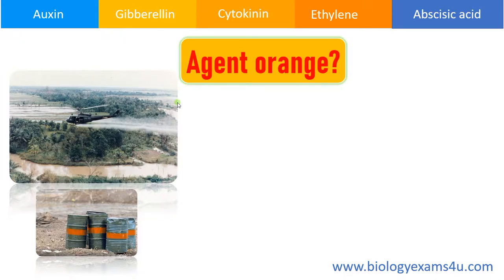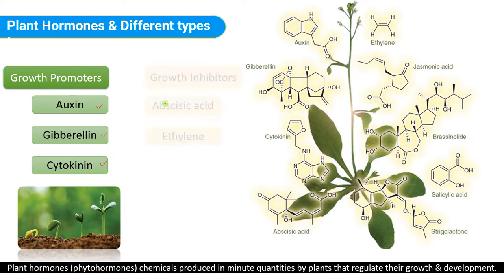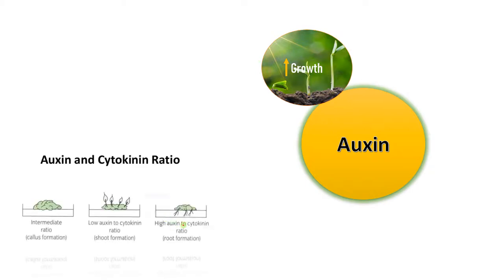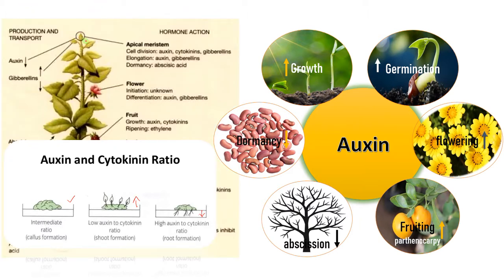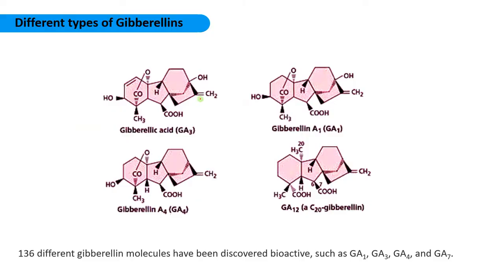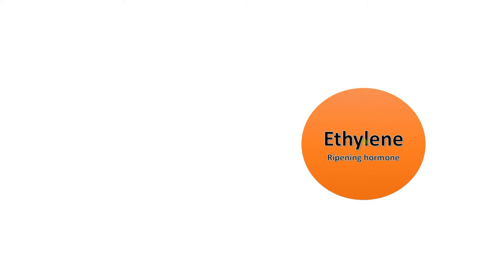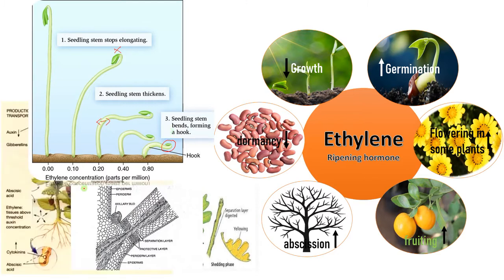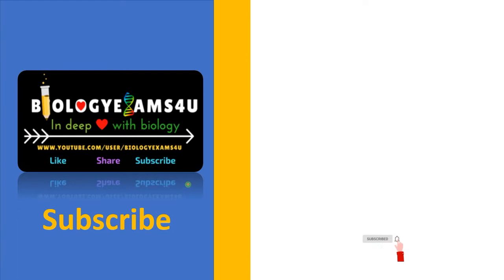5 Major Plant Hormones, Precursors and their Function|| A Simplified Summary|| Biologyexams4u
What are the 5 plant hormones and their function? A simplified 10 Minute summary.
00:00| What is "Agent Orange?"
00:51| Introduction
01:20| Definition of phytohormones. Growth Promoters vs Growth inhibitors
02:30| Plant hormone precursors, Auxin precursor
03:30| Auxin and its function, apical dominance
05:00| Auxin transport
05:21| Auxin Types: Natural and Synthetic Auxins
06:08| Gibberellin and its function, rosette plants
07:05| Gibberellin transport
07:29| Types of Gibberellin
07:47| Cytokinin and its function
08:53| Cytokinin transport
09:09| Types of Cytokinin
09:20| Ethylene Function
10:46| What is ethylene triple response?
11:30| Abscisic Acid and function. Why called stress hormone?
12:42| ABA transport